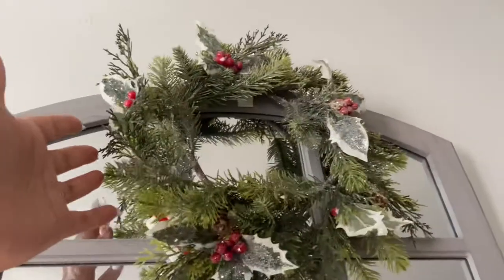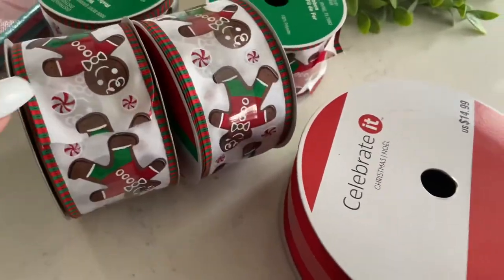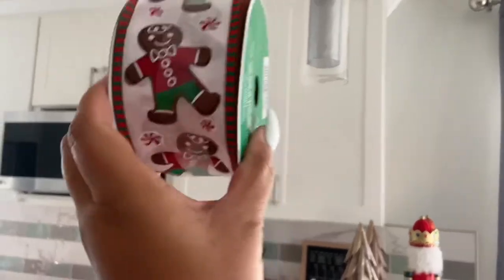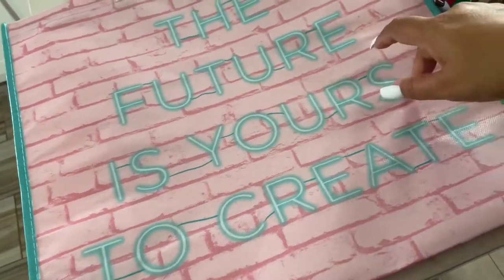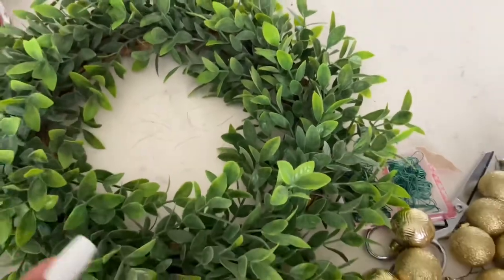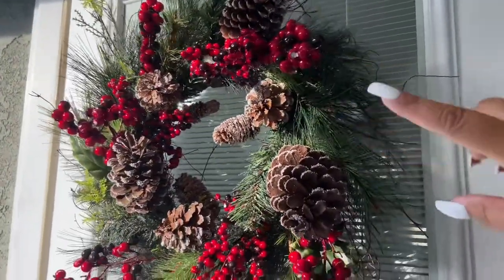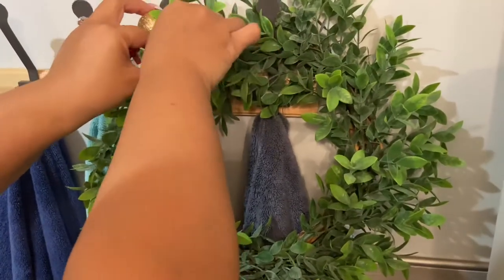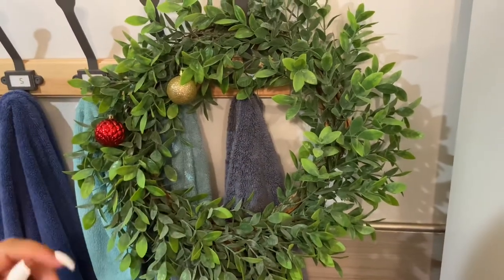Upgrading the wreath | VLOGMAS DAY #6, 2020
A little 411 about me...

•Los Angeles
•Nationality: Tongan/Samoan/British/Portuguese (Watch my AncestryDNA video above)
•Married to Sid
•SAHM
•Sidney (Poppa) 14
•Milika (Mili) 13
•Drake-Lucas (Lulu/Drakey) 6
•Blaze (Blazey/Z) 4